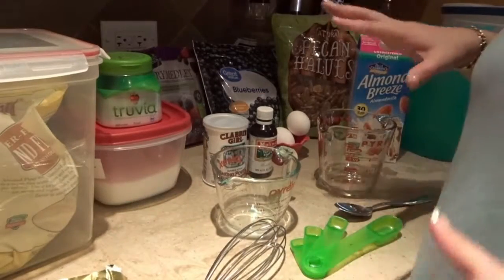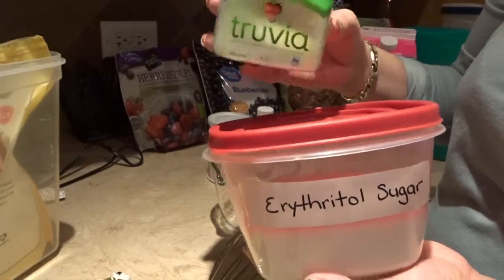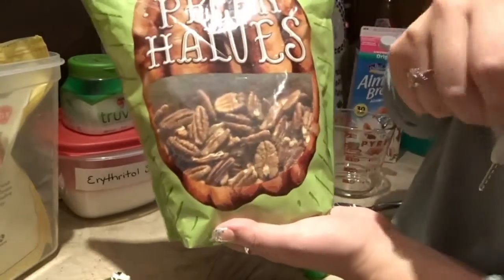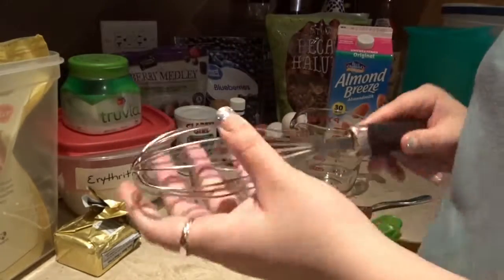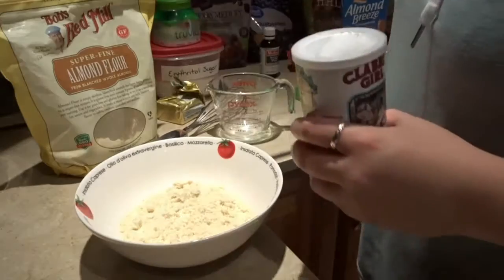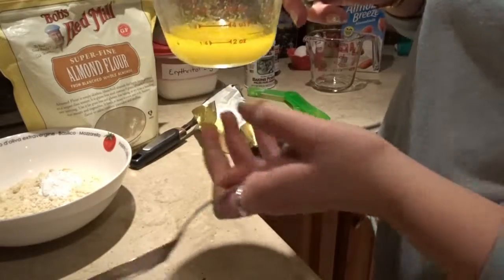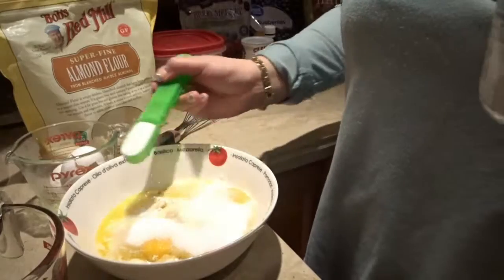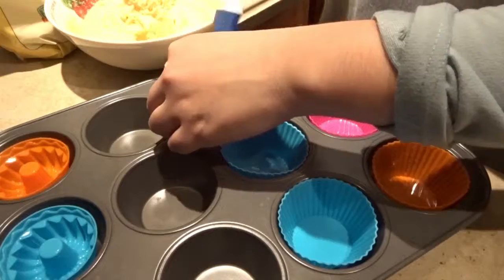Keto Muffins// Tasty Saturday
These are by far the best ever! let me know what you think

Checkout his Insta for some great idea if you are on Keto